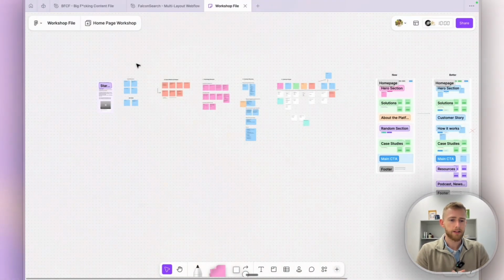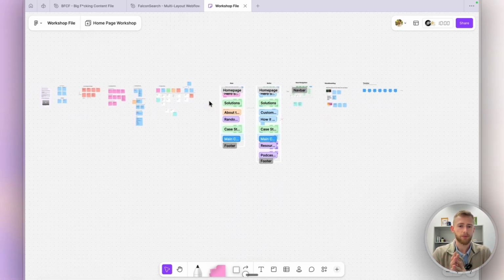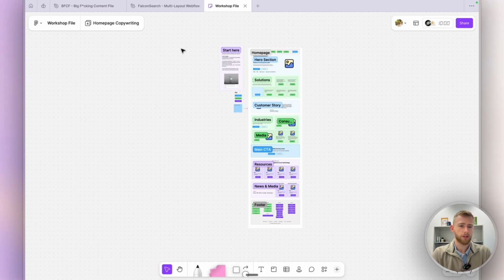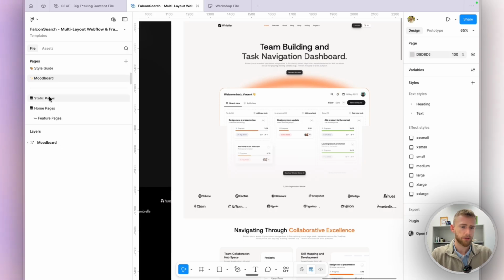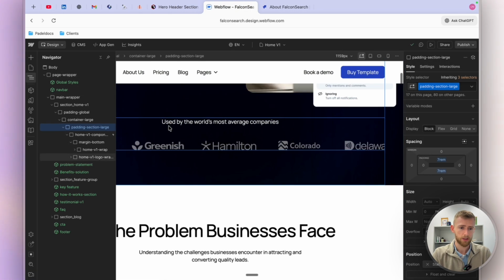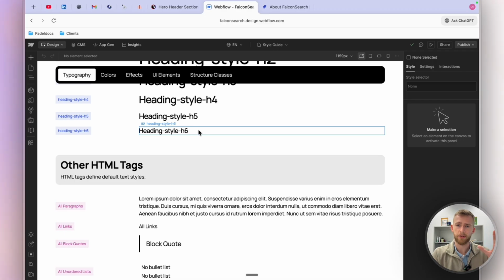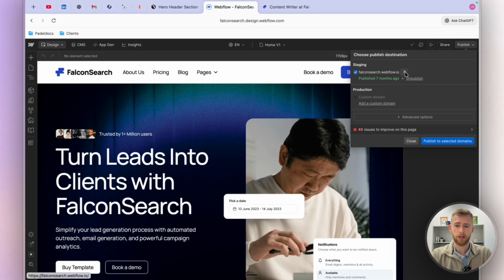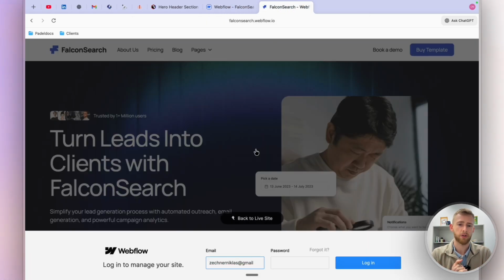[Full Web Design Process] How I Build Websites with Figma and Webflow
Designing a high-converting website isn’t about picking nice colors or copying trendy UI. In this video, I walk you through my full end-to-end web design process as a design studio owner — the same workflow I use for high-growth startups and established tech companies.

You’ll learn exactly how I go from discovery → copywriting → design in Figma → Webflow development, while keeping the project aligned with user needs and business goals.

Whether you’re a designer, a founder, or someone building your first website, this breakdown will help you understand how to build websites that are not just beautiful, but effective.

🎯 What you’ll learn in this video:
How I run a discovery process with clients
How to extract copywriting, structure, and messaging that converts
My full Figma workflow for designing clean, modern websites
How I translate design into Webflow and avoid common dev mistakes
The systems and tools I use as a design studio owner

Timestamps:
00:00 - Intro
00:51 - The process
01:44 - Discovery
04:12 - Copywriting
05:50 - Design
09:43 - Development
16:19 - Recap

If you’re a startup founder and want a website that helps you attract customers, investors, and talent, you can reach out anytime or book a website audit below.